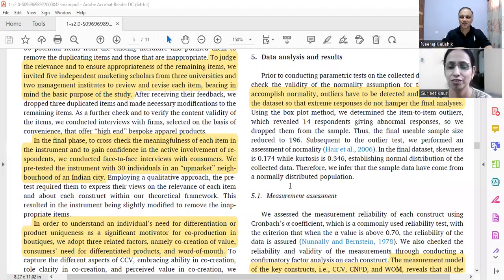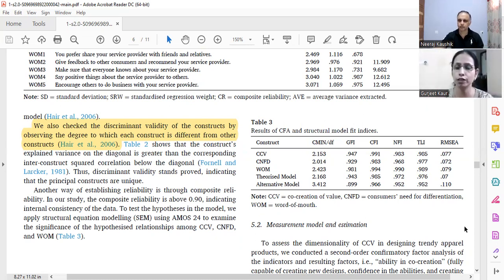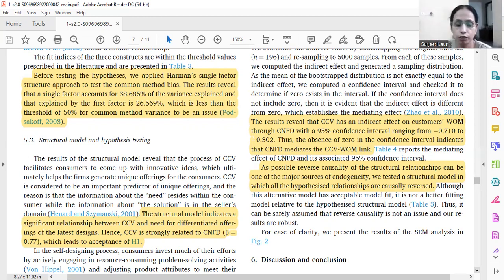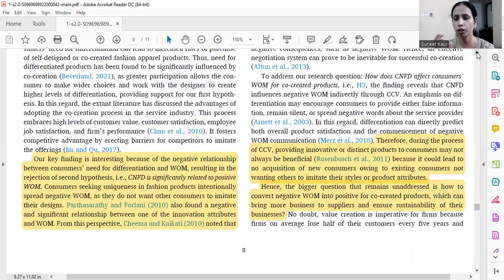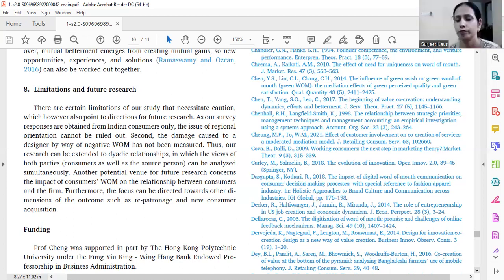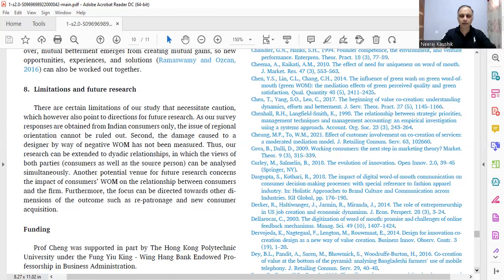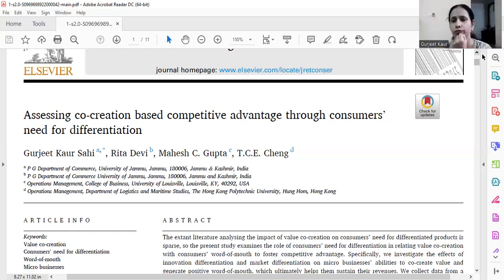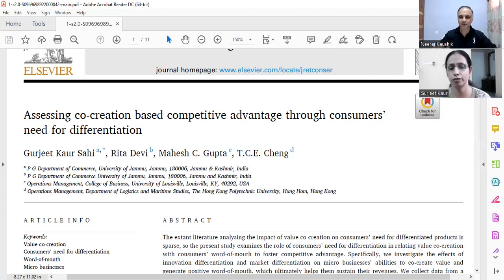Art of Paper Writing Part-3 (Writing Data Analysis, Discussion, Implications and Abstract)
Prof Gurjeet explained "the Art of Paper Writing."